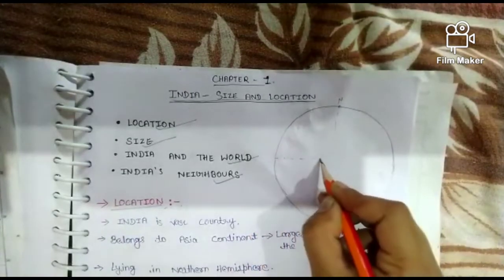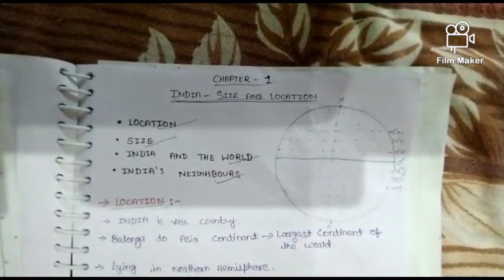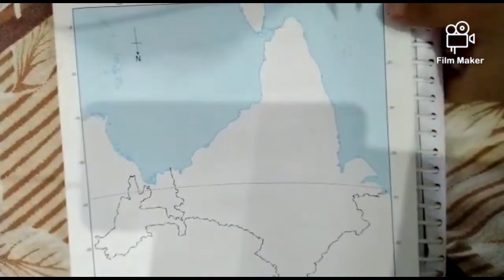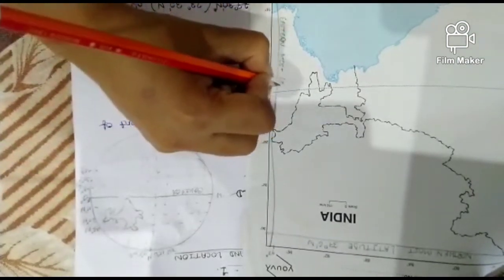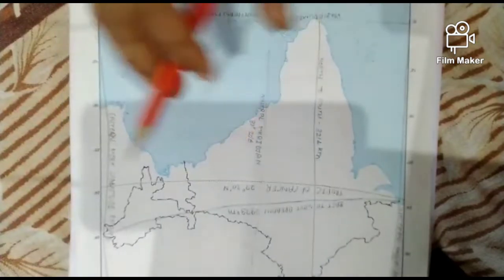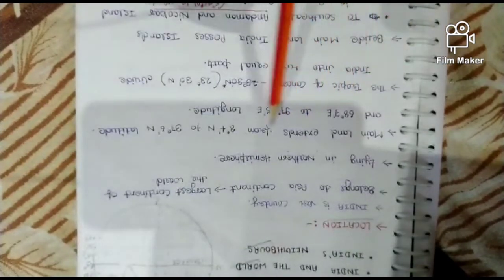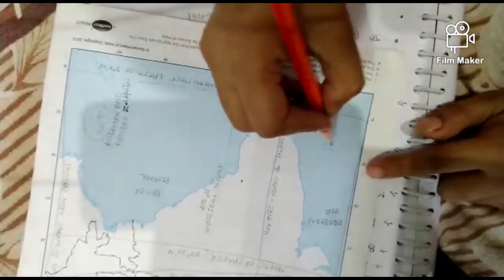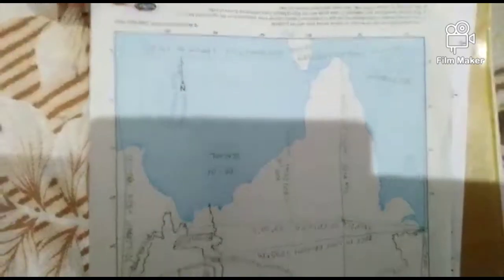NCERT Class 9th 1st Chapter Geography for UPSC/ PCS